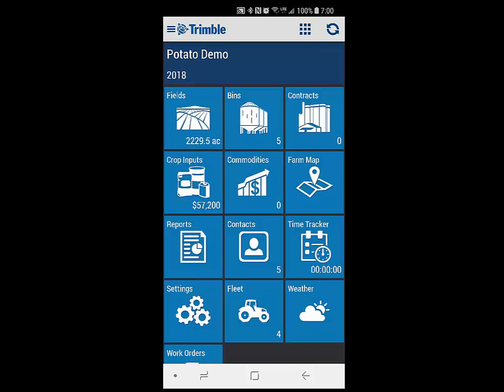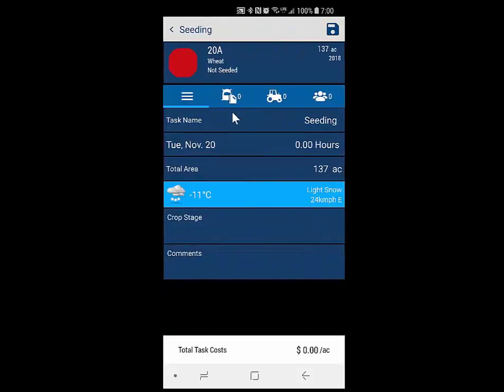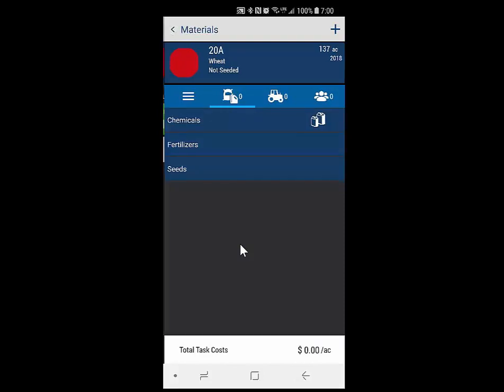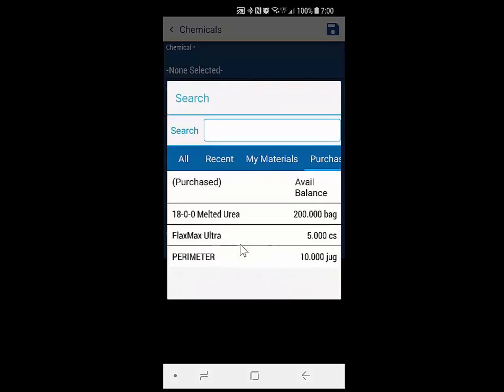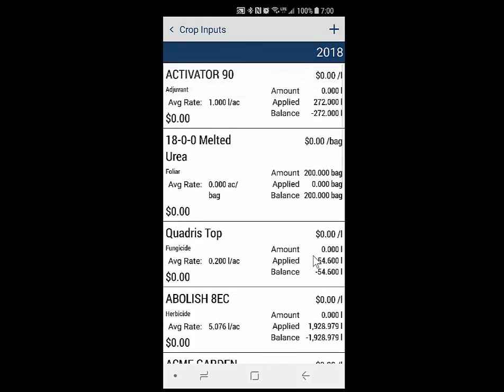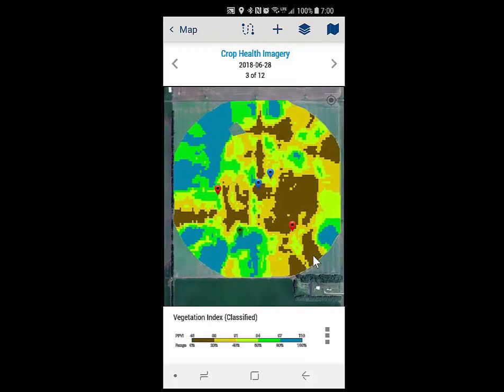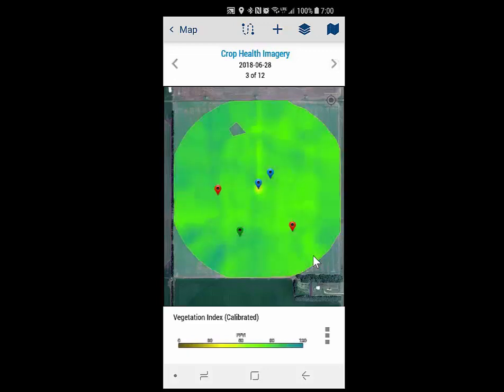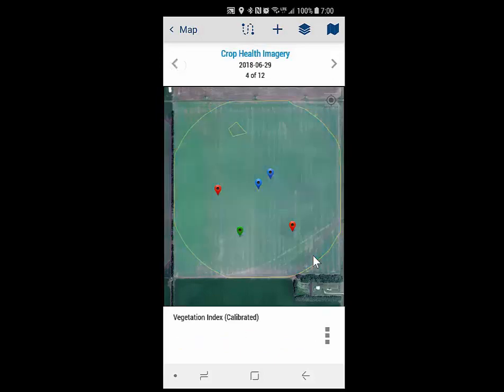Highlights of Trimble Ag Mobile V2.9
Kevin Pattison, Trimble Director of Engineering, shows the 3 key enhancements to Trimble Ag Mobile v2.9.